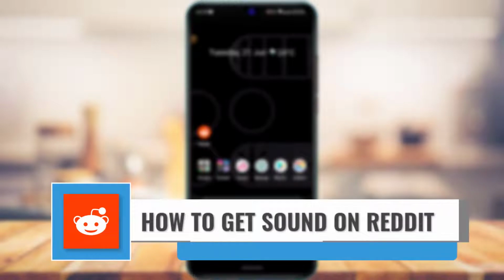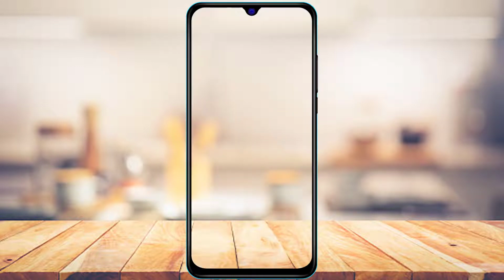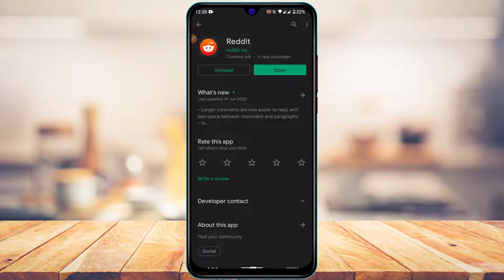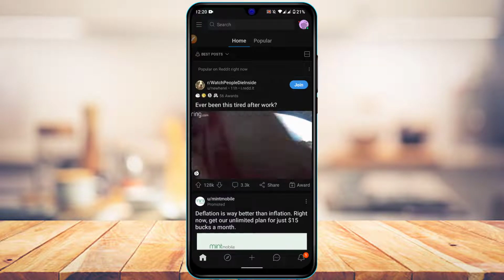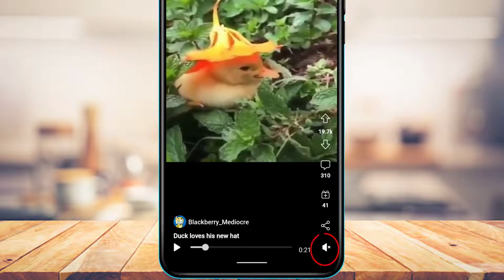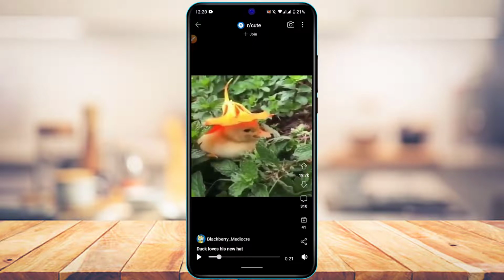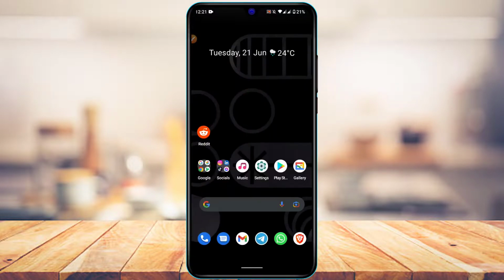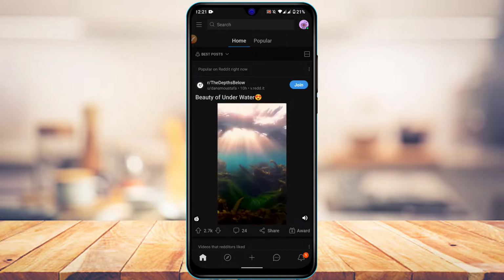How to Get Sound on Reddit Mobile (Quick & Easy) !!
This video guides you in an easy step by step process to get sound on Reddit Mobile.

Follow these simple steps:
1. Firstly, simply check for updates on Reddit
2. If there is an update in App Store, update to the latest version
3. Check the sound or volume of your phone
4. Open a certain video in the Reddit app
5. At the bottom right, ensure that the volume icon isn't muted
6. If nothing works, browse Reddit from your browser.

0:00 Introduction
0:22 Check for Updates
0:50 Check Volume / Mute
1:42 Alternative Solution
2:02 Outro: Final Verdict